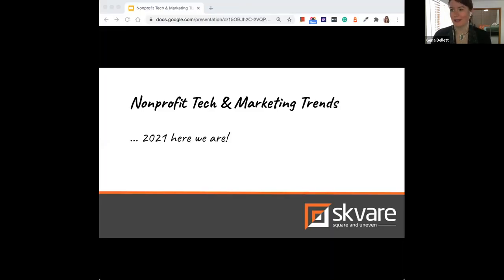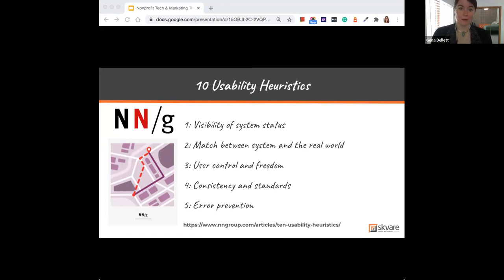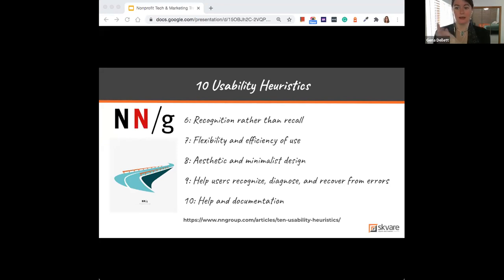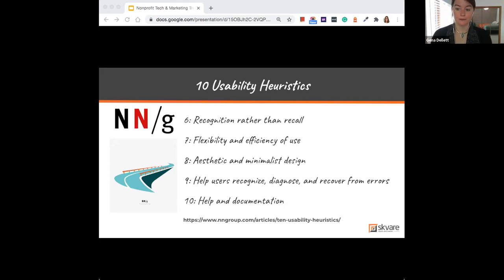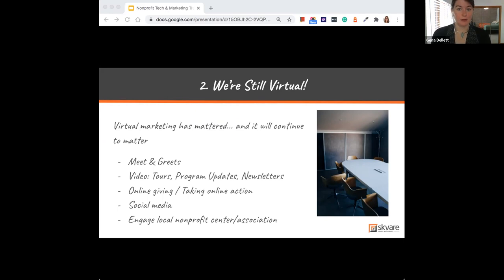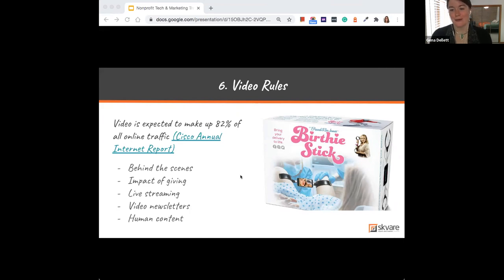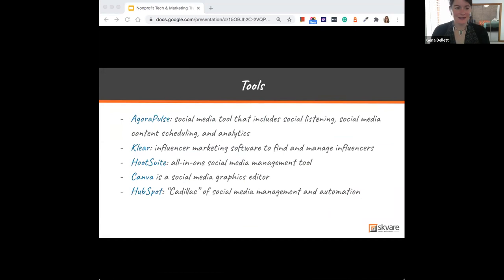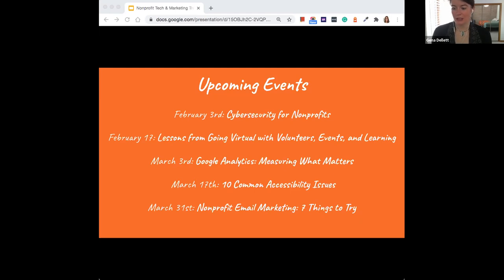NetSquared North Texas: Nonprofit Tech & Marketing Trends for 2021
Hosted by NetSquared North Texas on January 20, 2021.

What will be 2021's top digital trends and how will nonprofits be impacted?

How can nonprofits get ready for a post COVID-19 world? (It will happen. We promise!)

Join us for a fast-paced review of the trends, tools, and techniques nonprofits should use to create more impact.

Join us to learn:
- Which tools will become indispensable in 2021
- How COVID-19 has changed how your members interact with your organization
- The top new digital innovations that happened in 2020 and what should we look for in 2021